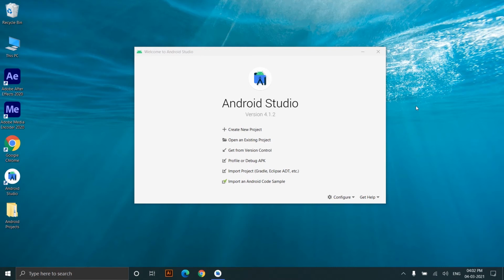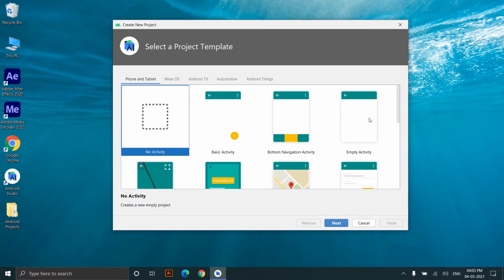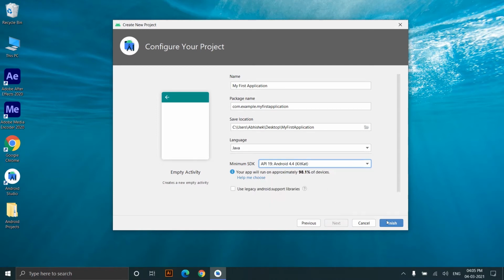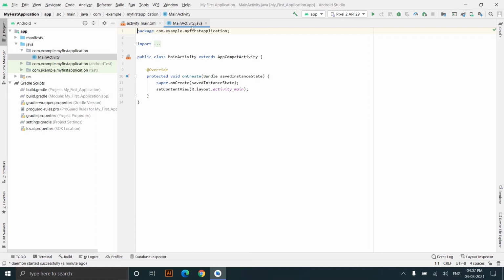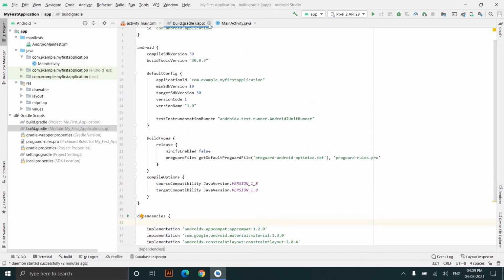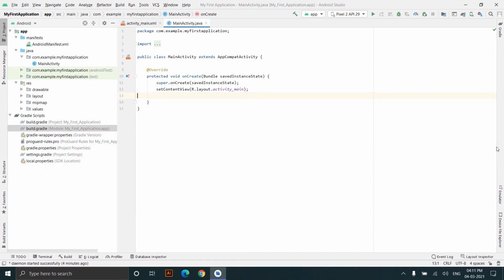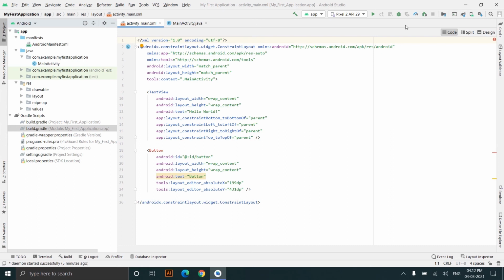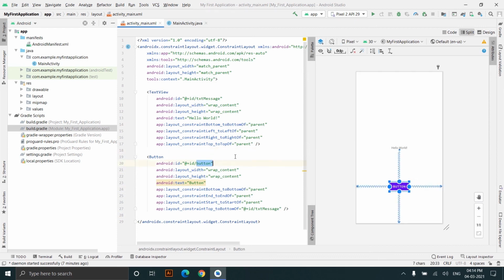Android Application Development Course: Project Structure & Creating First Android App ( Part 1 )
This video is a part of android app development series. Android Application Development is the process of creation application software which can run on android operation system. In this android development course, I will be telling you step by step process which can help you create your own android application.

After completing this android development course you will be able to create your own android apps easily.

In this video, we will be understanding the basics of android studio, project structure of our android app and will finally create our first android application.